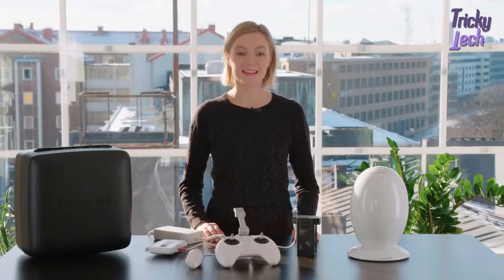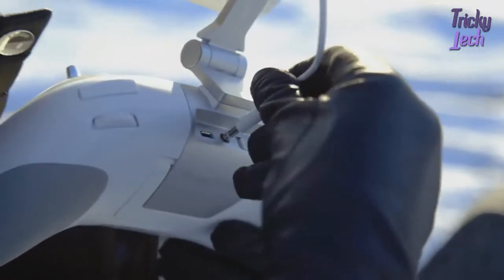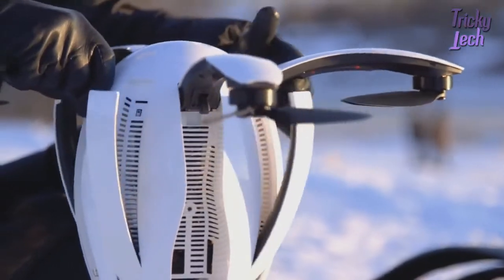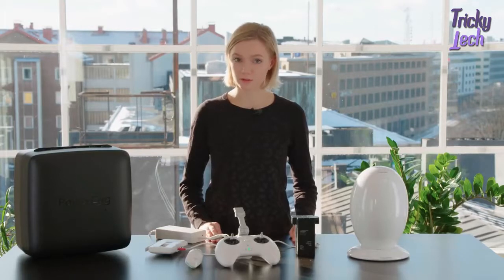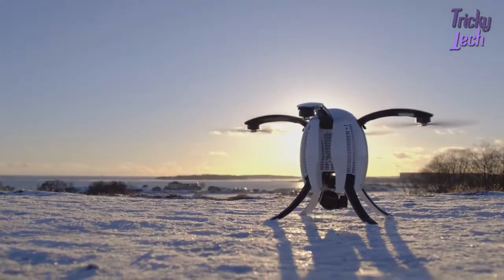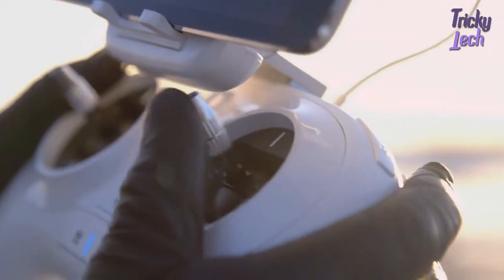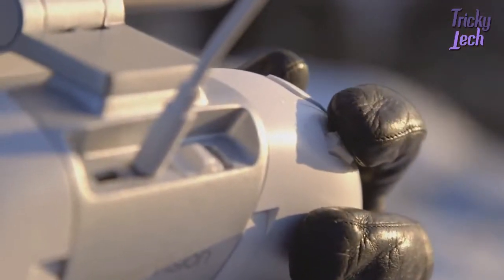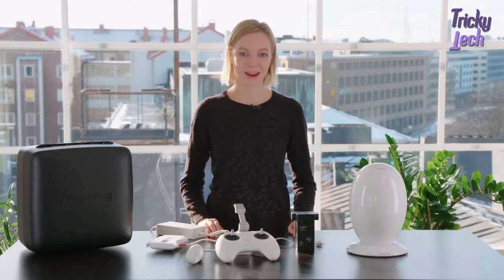POWERVISION POWER EGG CAMERA DRONE WITH UNBOXING VIDEO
POWERVISION POWEREGG CAMERA DRONE

robotics company powervision has announced their first consumer drone called the ‘poweregg’. it features an refreshing egg shape which, in addition to being aesthetically different from other x-shaped four-axis drones currently on the market, makes it foldable and easy to transport.

‘powervision wanted to create a beautiful yet functional design for the poweregg,’ explains CEO of powervision wally zheng. ‘we think the oval shape is not only clean and pure but also has the structural and functional benefits.  This simple yet vital design means that this is more than a flying robot but a work of art.’although the ‘poweregg’ was developed for the mainstream consumer market to allow everyone to enjoy drone flying, it still includes advanced technologies that rival industrial drones, including a 360 degree panoramic 4K HD camera on a three-axis gimbal, real-time long range video transmission, advanced ‘optical flow’ sensors for indoor navigation, as well as an intuitive and easy-to-use remote control.

Judging by the looks of most drones, building one that looks like an egg seems a little counterintuitive. Yet it's that exact shape that makes the PowerVision PowerEgg Camera Drone different. Thanks to the design, each of its four arms and rotors is able to retract back inside the shell for easy transportation, as are the four legs, which fold upwards so as to not block the view of the gimbal-mounted, 14 megapixel 4K camera. Arrives with a traditional dual-stick controller, as well as the Maestro gesture-based controller that's ideal for beginner pilots.